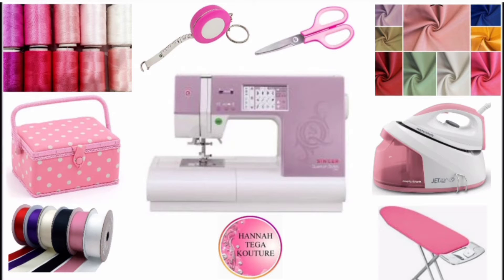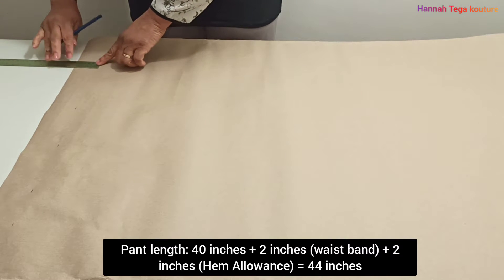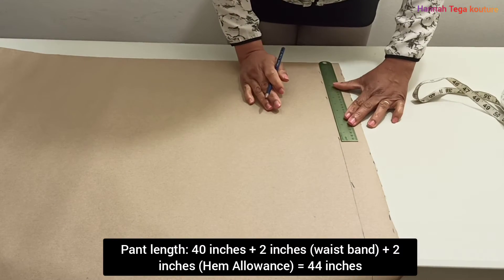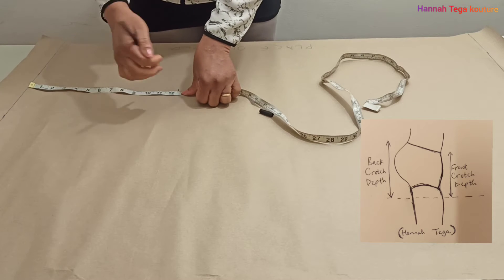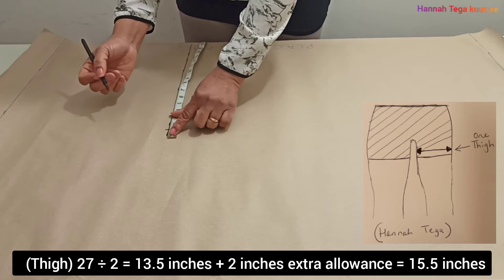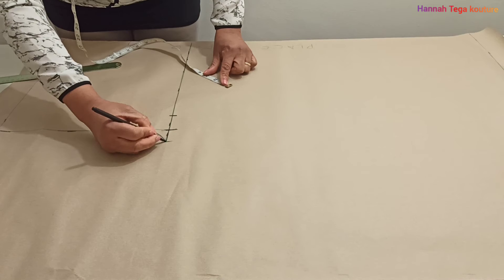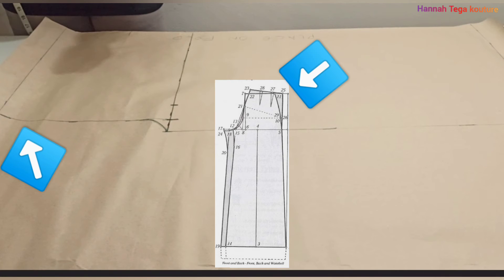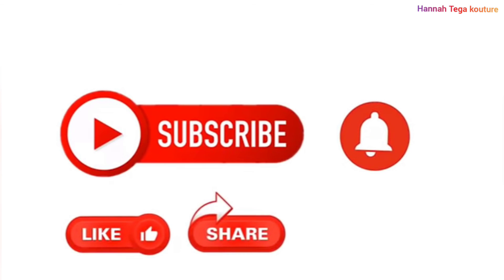Palazzo Pant Pattern Drafting [No Side Seam] || Wide Leg Trouser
Easy Palazzo Pant project for beginners. DIY in 30 minutes from the comfort of your home.